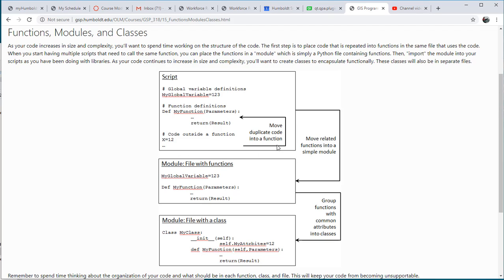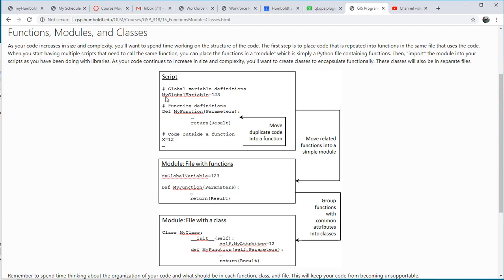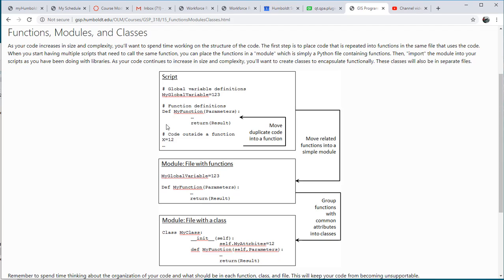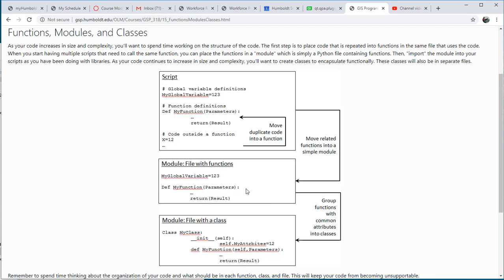GSP 318: Functions, Modules, and Classes